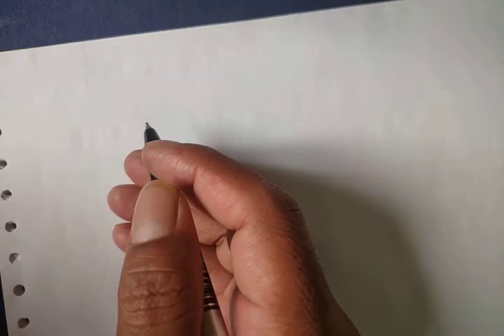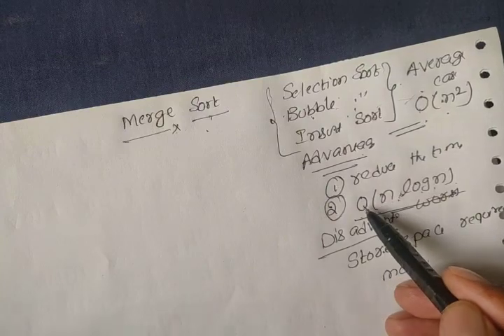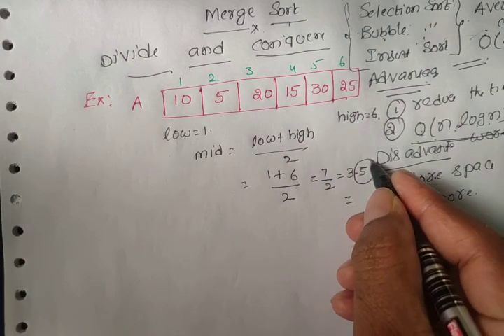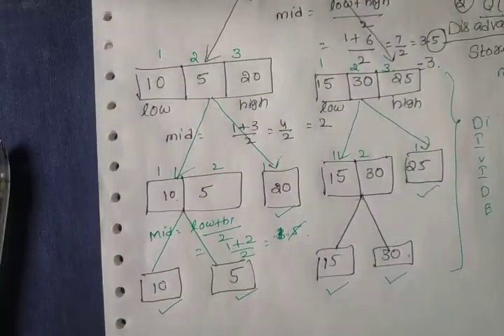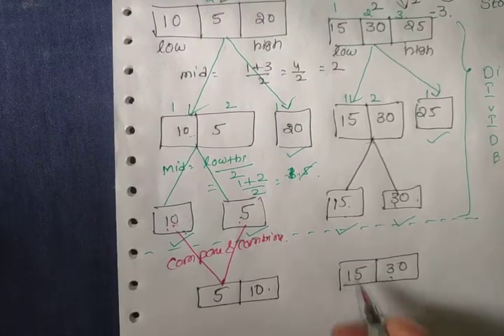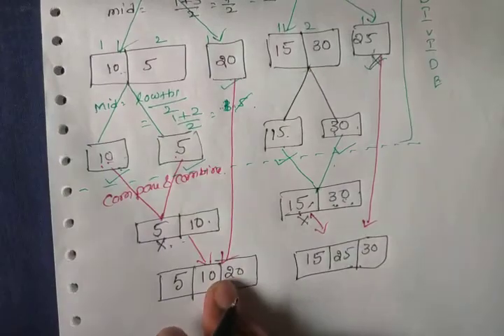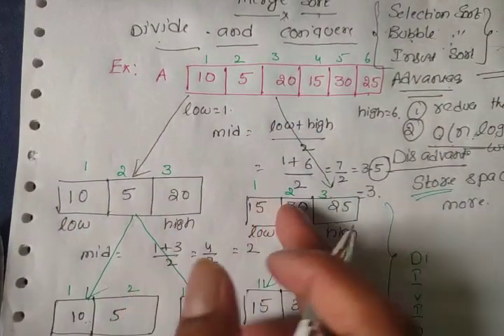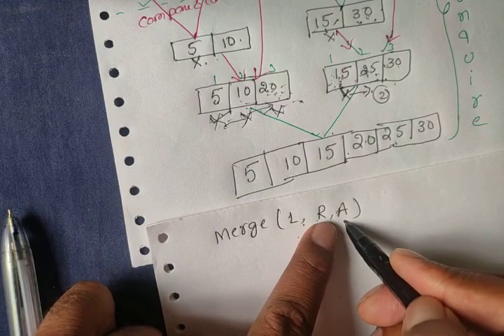Merge Sort in data structures, B.Bala Krishnudu